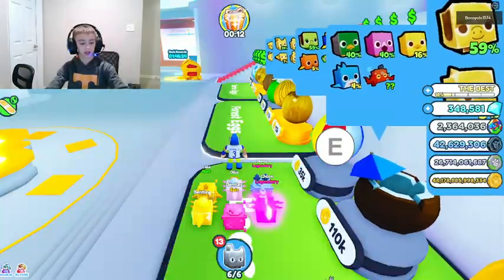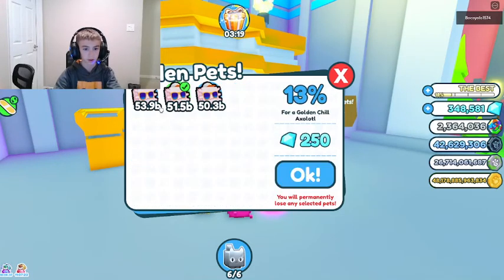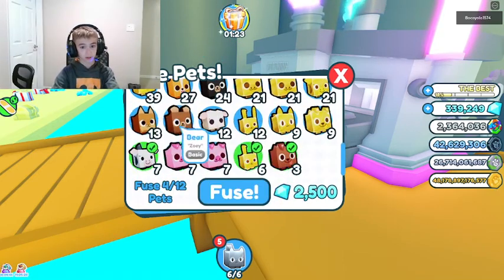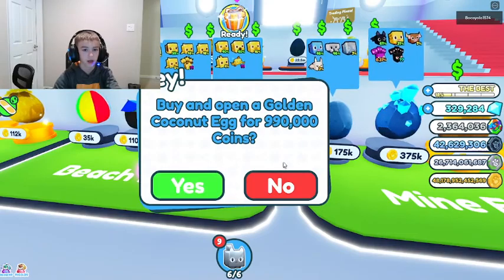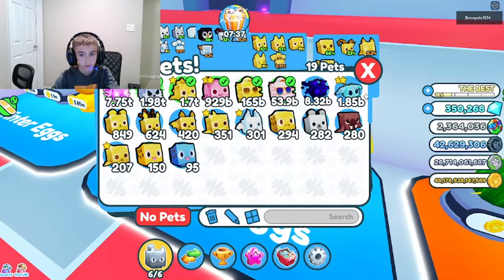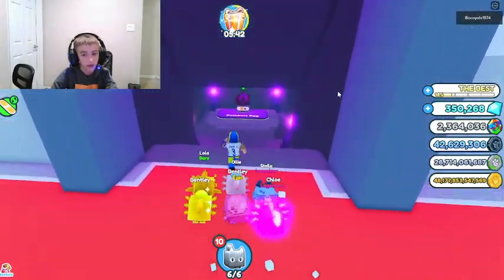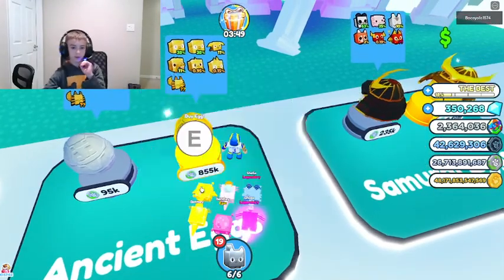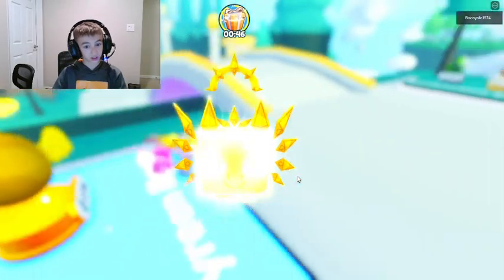Roblox Pet Simulator X - Dylan Plaz getting EGGS!!!!!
Dylan Plaz is back.